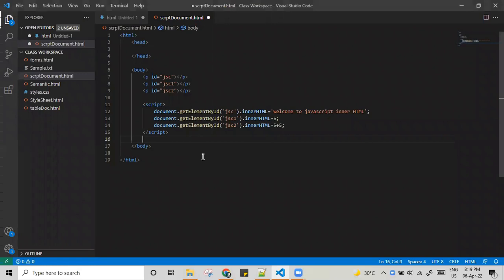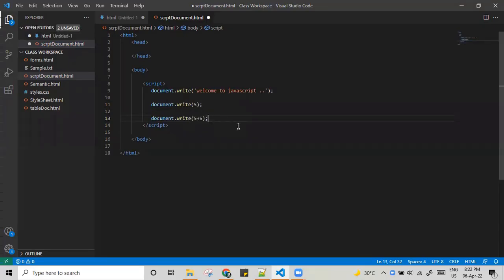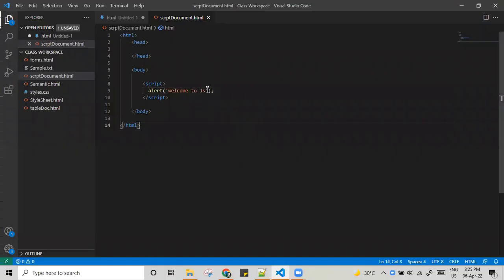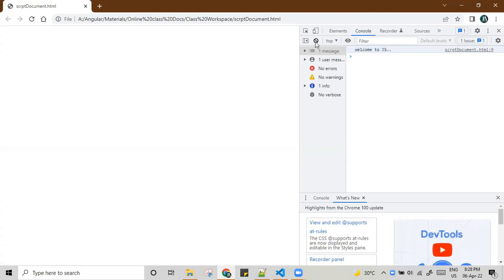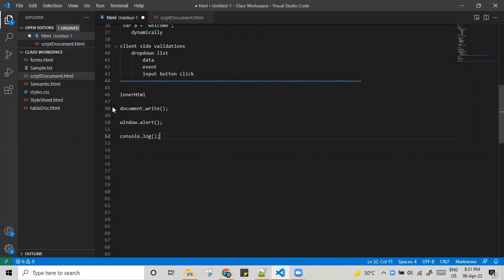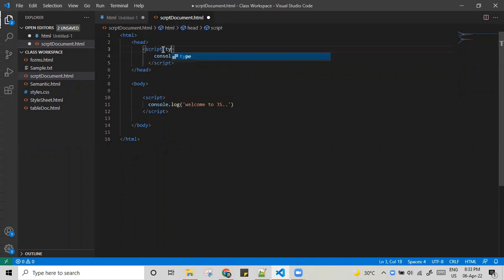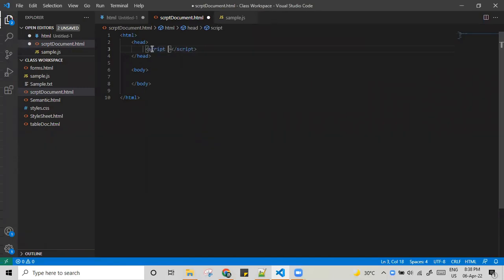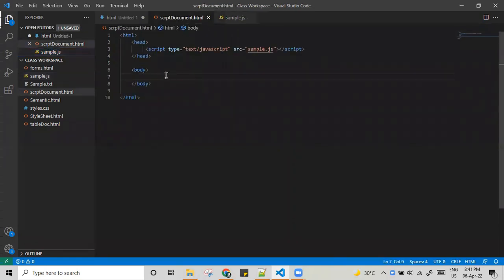Java Script Part 2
Front End Technologies Real Time Training
Angular Real Time Training Institute

HTML
CSS
JAVA SCRIPT
BOOTSTRAP
Typescript
ANGULAR 2+